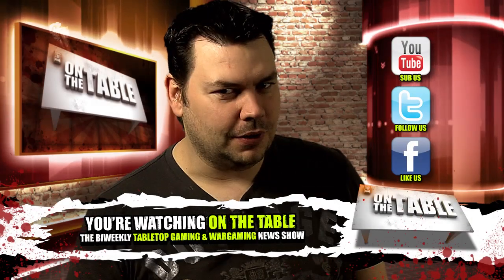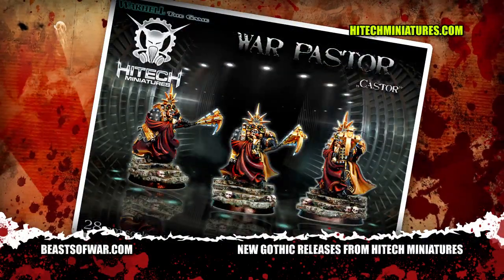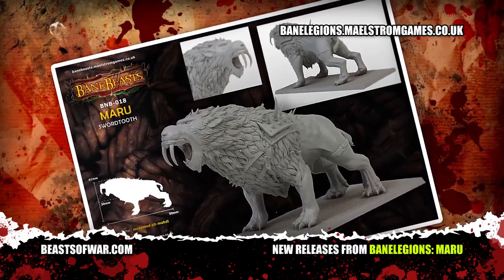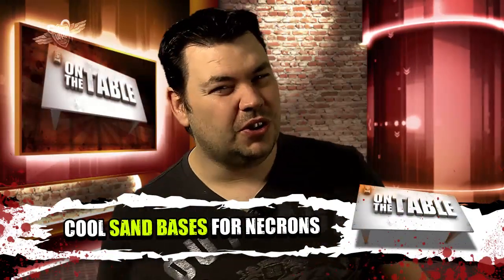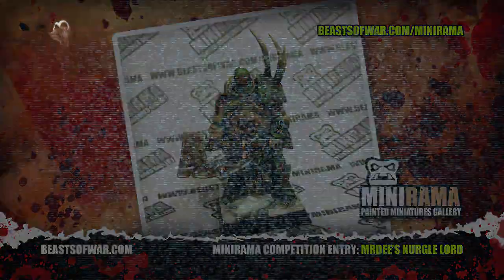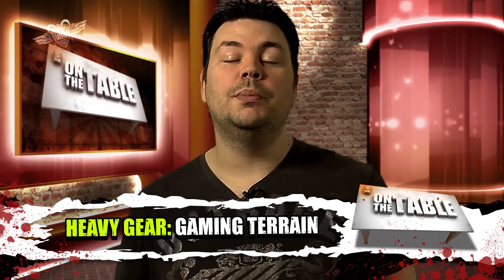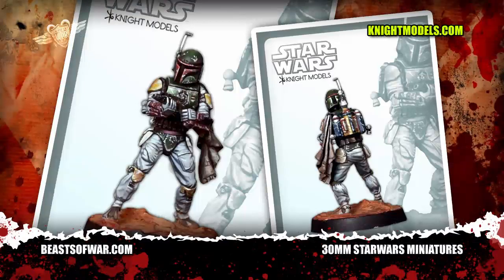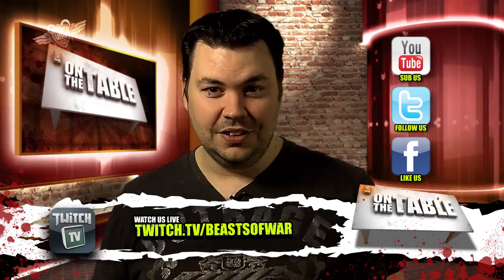On the Table 17 Nov 2011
As always this week On the Table is packed with all sorts of goodies presented in HD by Warren. So sit back and enjoy the show. If you see something you like have a look below for a link to its website.

Did you miss Necron Week?